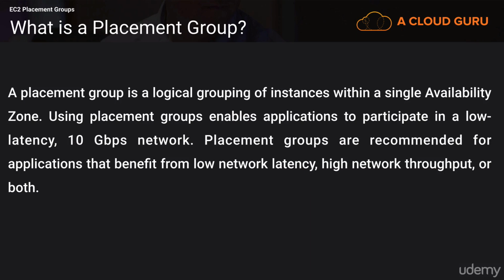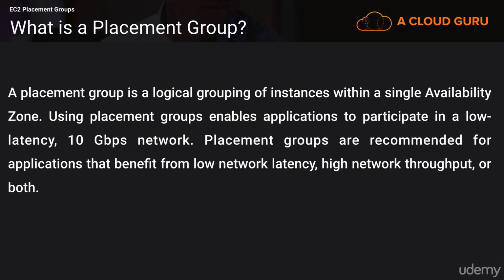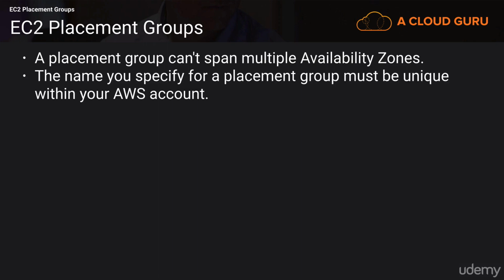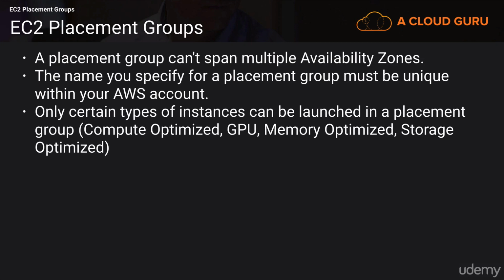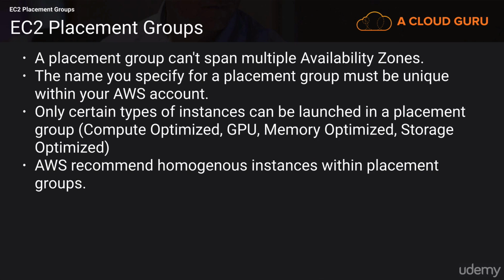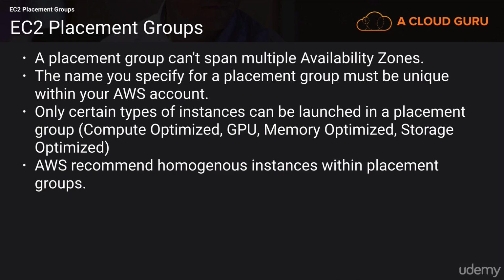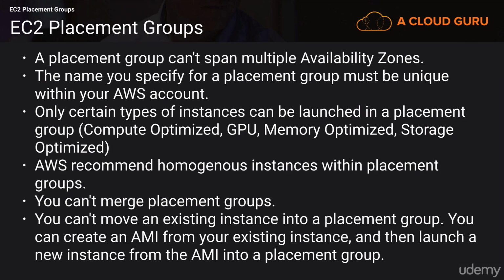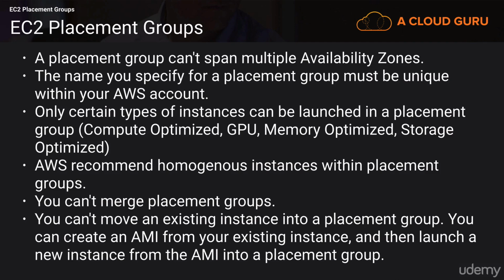43 EC2 Placement Groups An Exam Must Know